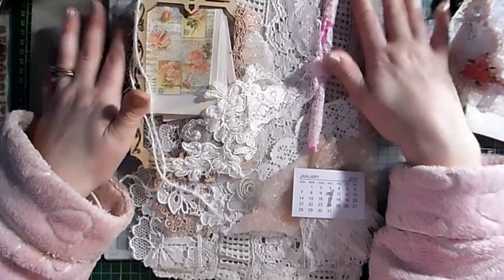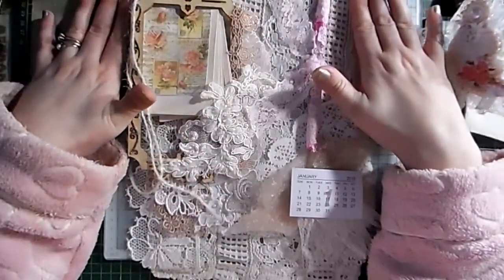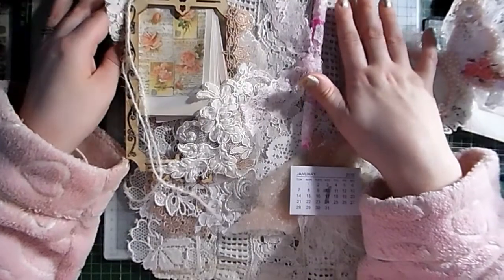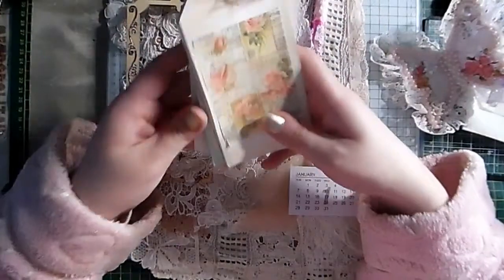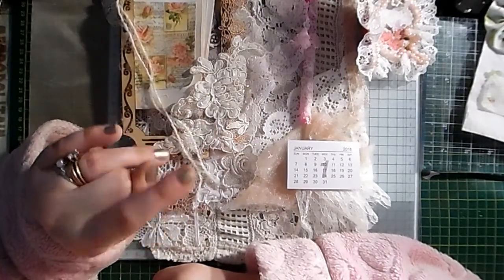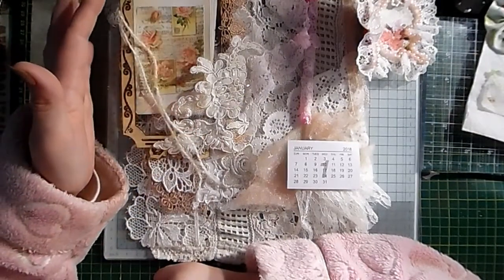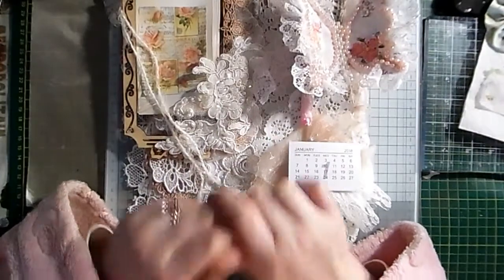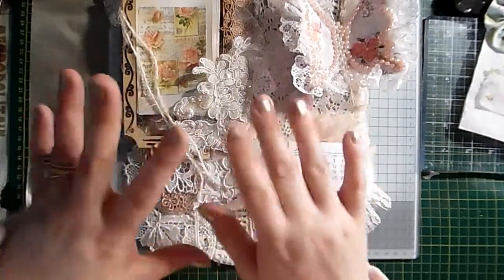update on my challange and channel update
Hi everyone ,

I will be extending my challange to the 30th January to give time for everyone creations to come in ... due to international shipping postage  I understand that it has been a problem , which is why I am extending my challange .

Anything I make on my live shows between now and the 30 th will be added to the giveraway pot ... I ll be back doing my live shows next monday at 9:30 ...

see you all soon xxxx